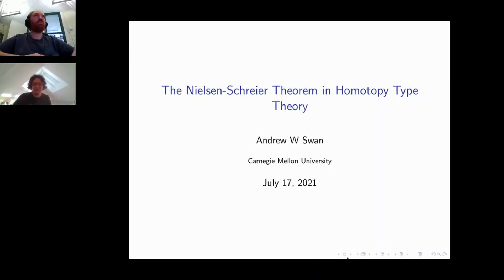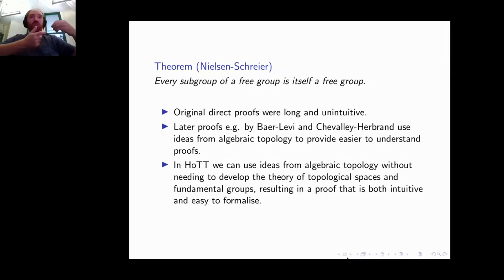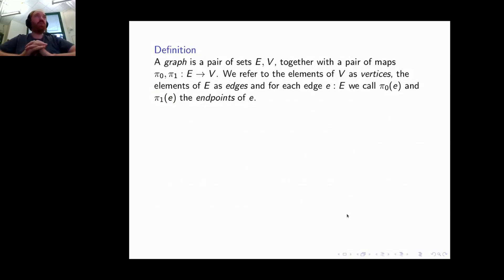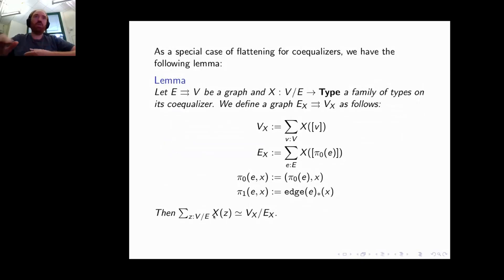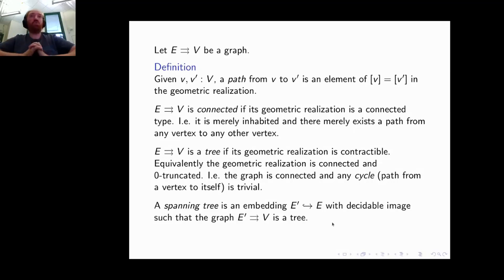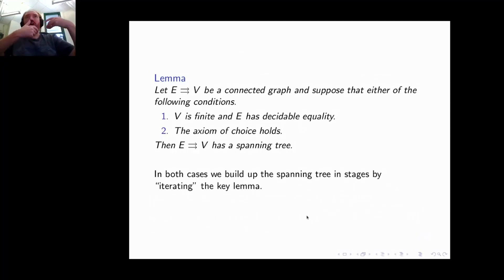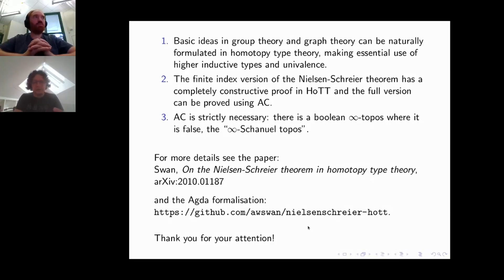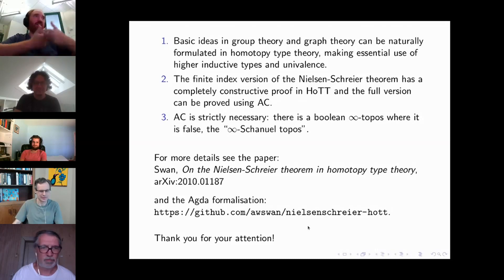[HoTT/UF 2021] The Nielsen-Schreier Theorem in Homotopy Type Theory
HoTT/UF 2021

Title: The Nielsen-Schreier Theorem in Homotopy Type Theory

Presenter:
Andrew Swan